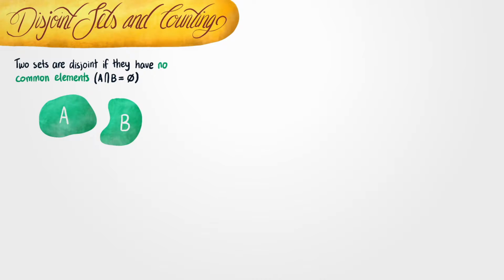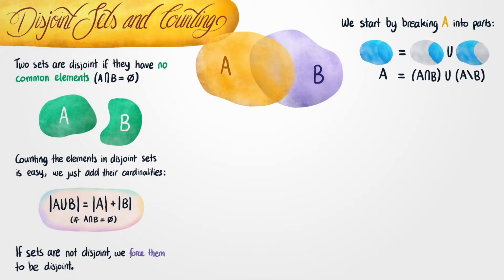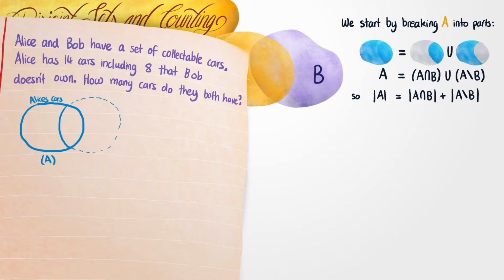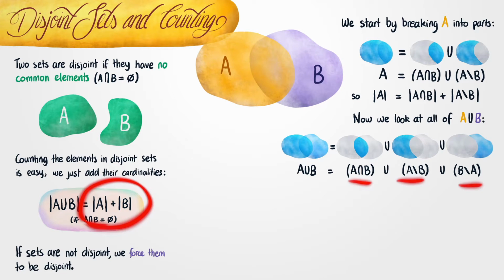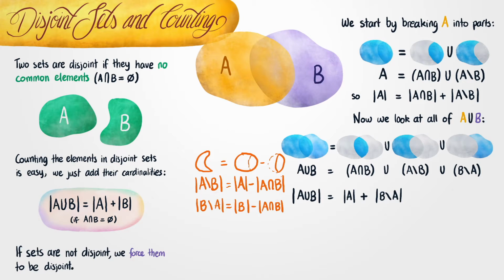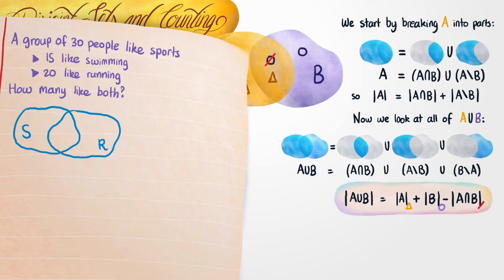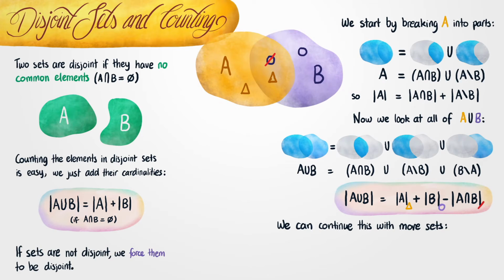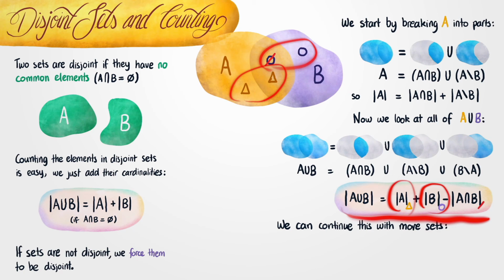Disjoint Sets and Counting | Math Foundations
A disjoint pair of sets have no intersecting elements. This lesson explains why disjoint sets are useful for counting, and it explains how to count count the number of elements in pairs of sets, whether or not they are disjoint.

Chapters:
0:00 Disjoint Sets
1:30 Overlapping Sets
2:18 Single Sets
4:12 Problem: Single Set Cardinality
5:52 Overlapping Cardinality
9:56 Problem: Multiple Set Cardinality
12:27 Summary
14:44 End Screen